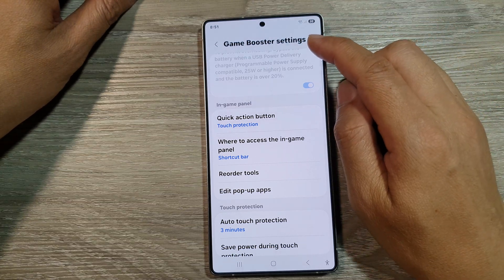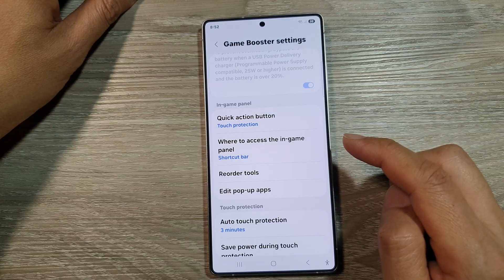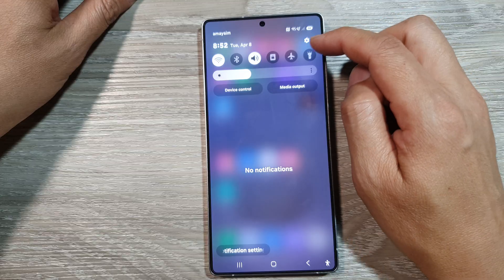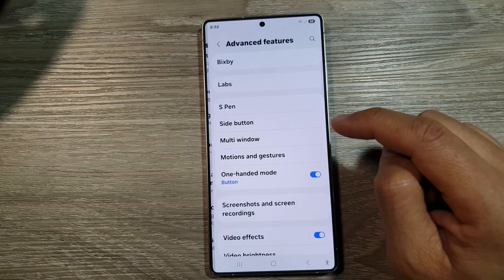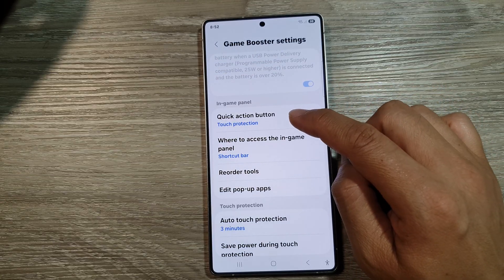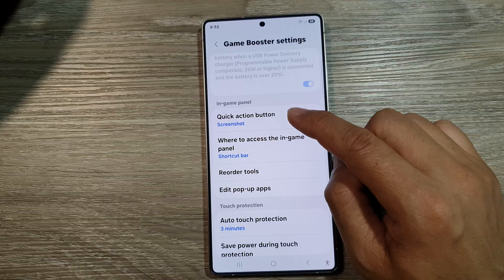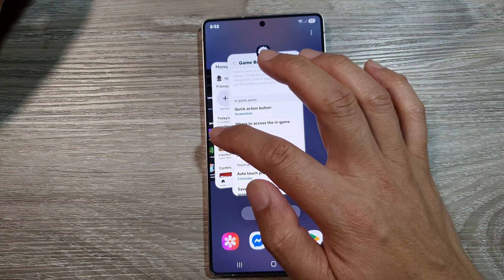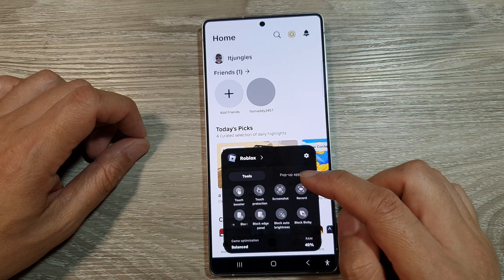🎮 How to Set Game Booster Quick Action Button to Screenshot, Record, or None – Galaxy S25/S25+/Ultra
In this video, you’ll learn how to set the Game Booster Quick Action Button on your Samsung Galaxy S25, S25+, or Ultra to either Screenshot, Screen Record, or None. This feature is a must-know for mobile gamers who want instant control over gameplay captures or prefer to disable the button entirely. With just a few simple steps, you can personalize your Game Booster shortcut for better performance and usability while gaming.

This video also covers topics:
✅ How to enable or disable Game Booster features
✅ How to capture gameplay using Game Booster
✅ Game Booster tips for Galaxy S25, S25+, and Ultra

Step-by-Step Instructions to Set Game Booster Quick Action Button
Step 1: Open the Settings app on your Galaxy S25/S25+/Ultra.
Step 2: Scroll down and tap Advanced features.
Step 3: Tap Game Booster.
Step 4: Choose Game Optimization or Game Booster settings depending on your software version.
Step 5: Tap Quick action button.
Step 6: Select your preferred option → Screenshot, Record, or None.

You're all set! Your Game Booster button will now perform the action you selected during your gameplay.